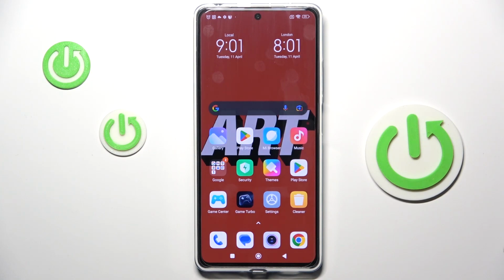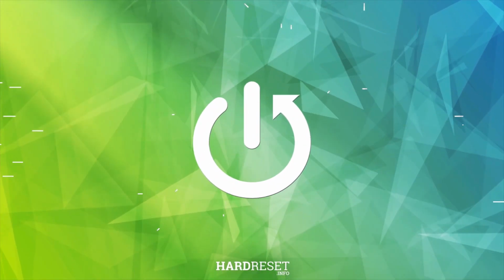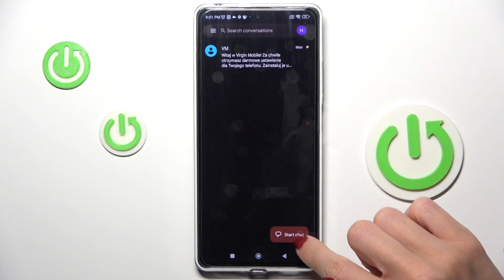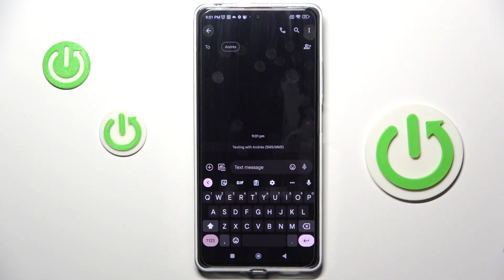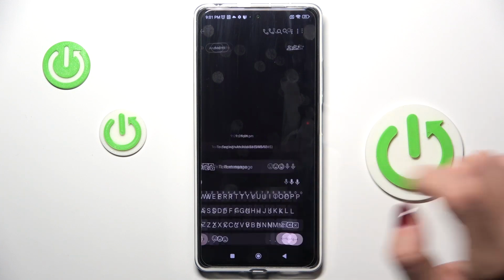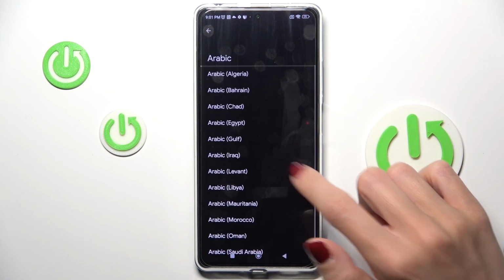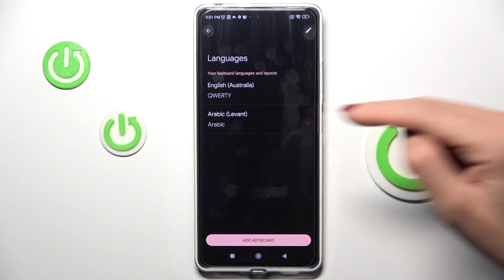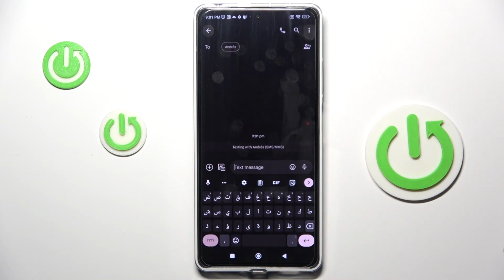How to Change the Keyboard Language on a REDMI Note 12 Pro - Modify the Input Language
In this video, we will guide you through the process of adding and changing the keyboard language on your REDMI Note 12 Pro. Having the ability to switch between different keyboard languages can be extremely useful, especially if you communicate with people who speak different languages. We will show you how to access the keyboard settings on your REDMI Note 12 Pro, add a new language to your keyboard, and change the keyboard language to the one you prefer. This tutorial will help you improve your typing experience and make communication easier on your REDMI Note 12 Pro. So, let's get started and learn how to add and change the keyboard language on your REDMI Note 12 Pro!

How to change the input language on a REDMI Note 12 Pro? How to modify the keyboard language on a REDMI Note 12 Pro? How to use multiple keyboard languages on a REDMI Note 12 Pro?